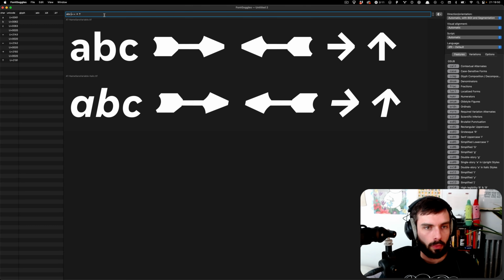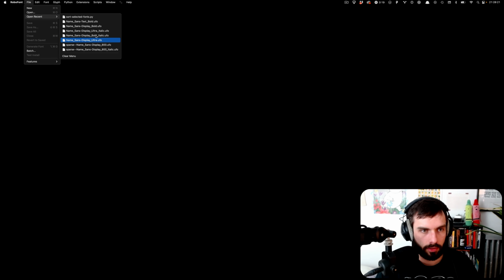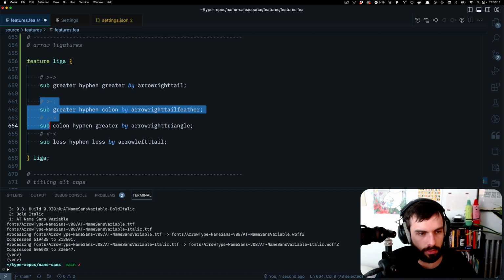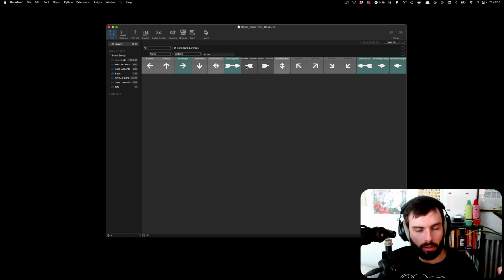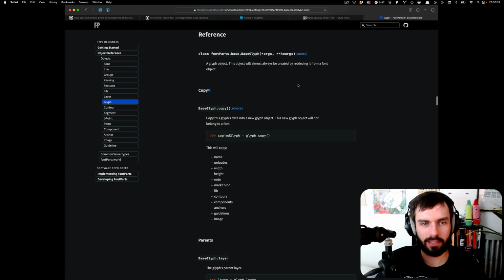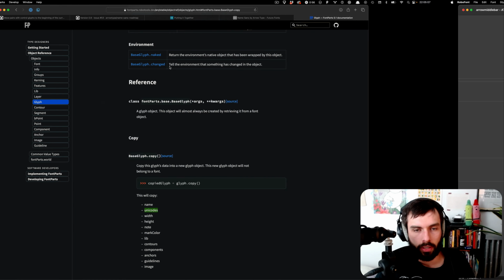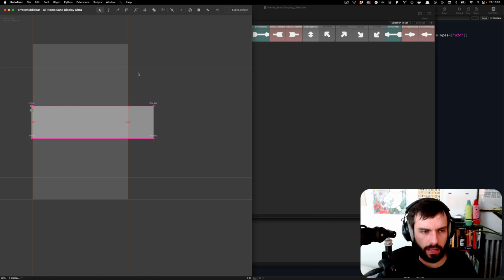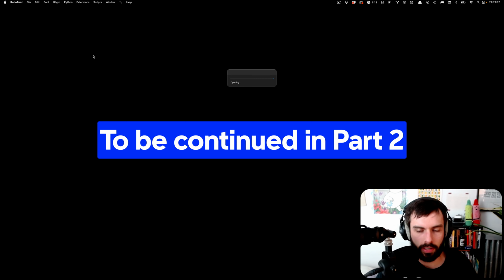Adding arrow ligatures & looong arrows to Name Sans, Part 1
I’ve just released Name Sans v0.9 on Future Fonts Two fun additions to this version are arrow ligatures and long arrows. I recorded the process of adding those two features, so here is part 1 of that work!